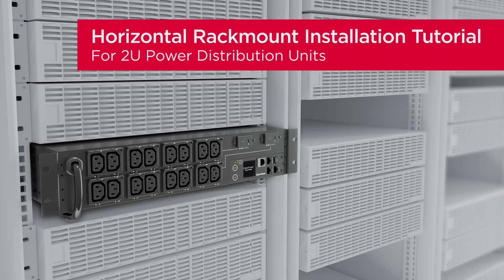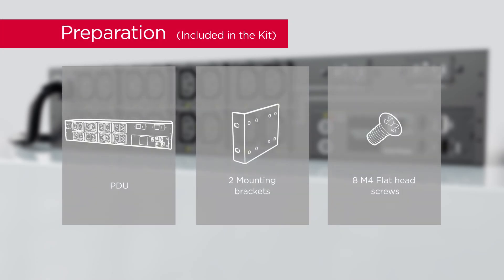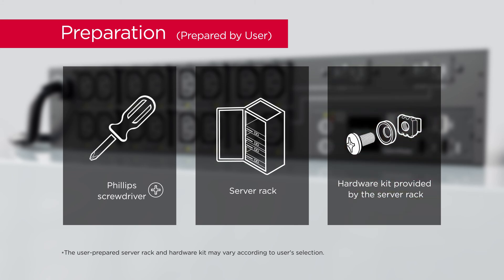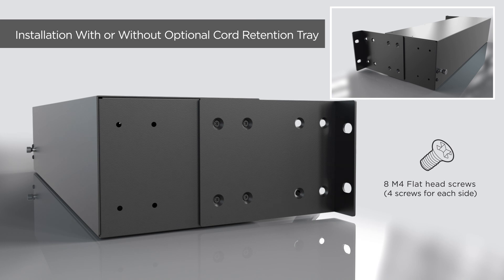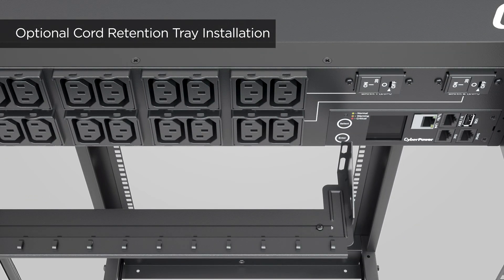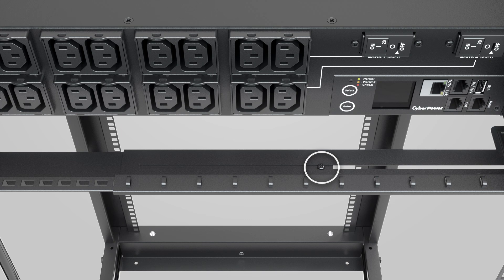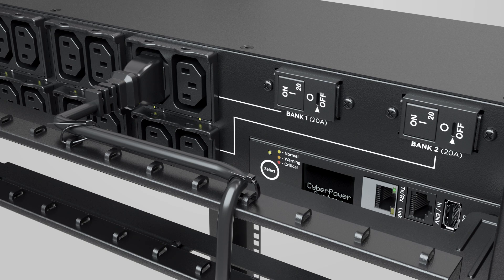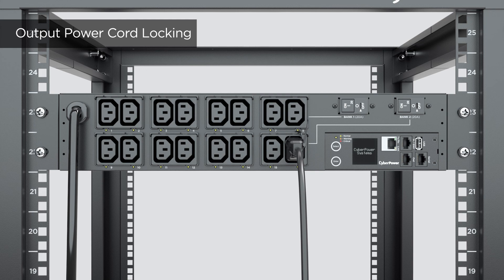CyberPower Power Distribution Units (2U) for Horizontal Product Installation Tutorial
Step-by-step horizontal rackmount installation tutorial for Power Distribution Units 2U models.

0:00 Introduction
0:14 Important Notice
0:27 Preparation
0:58 Horizontal Installation
1:22 Optional Cord Retention Tray Installation
2:13 Locking Power Cord (Optional)